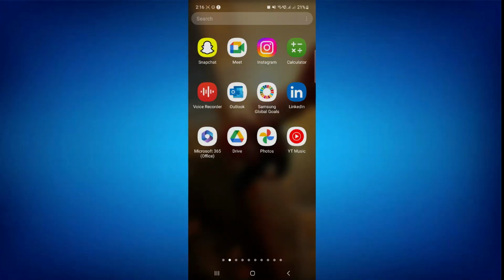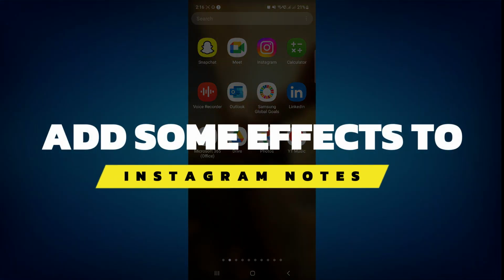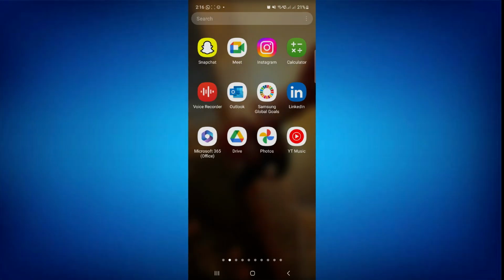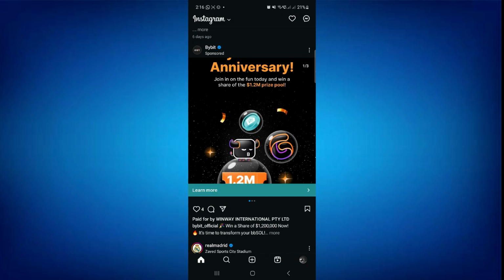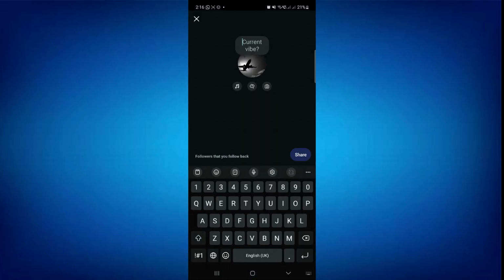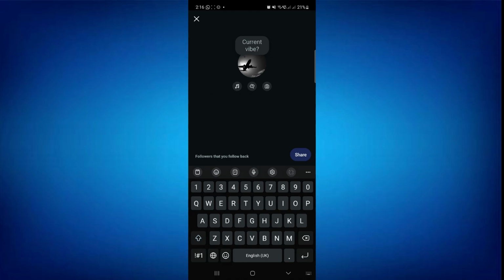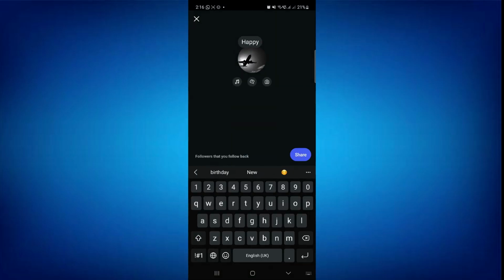How To Add Effects On Instagram Notes | Add Celebration Effects On Notes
Want to make your Instagram Notes more fun and eye-catching? This guide will show you how to add special effects, including celebration effects, to your Notes and make them stand out!

🔧 What You’ll Learn:

How to access the Notes feature in Instagram’s messaging section.
Step-by-step instructions to apply effects like celebration animations.
Tips for customizing your Notes with creative effects.
How to ensure your effects are visible to your followers.
💡 Make Your Instagram Notes Pop with Celebration Effects! 💡

💬 Leave a Comment:
Did this guide help you add effects to your Instagram Notes? Share your experience or ask any questions below!